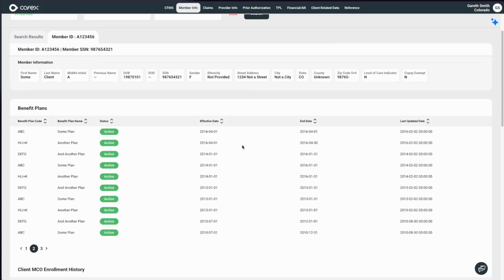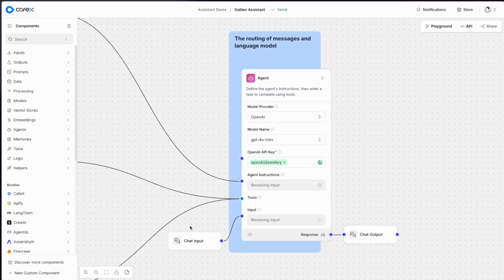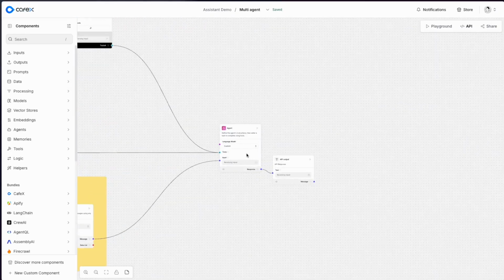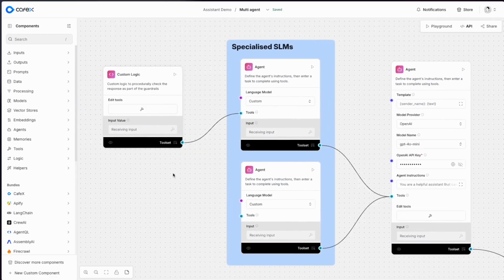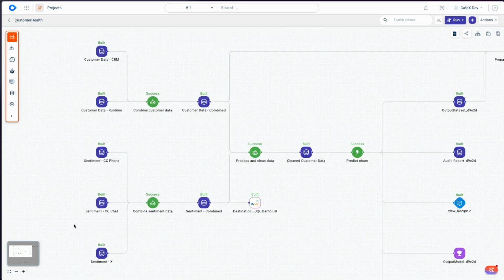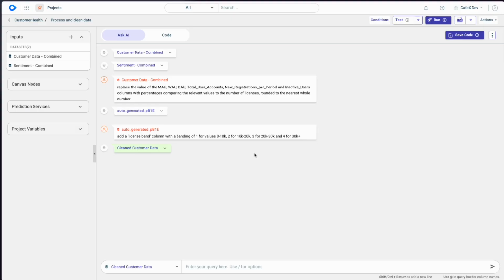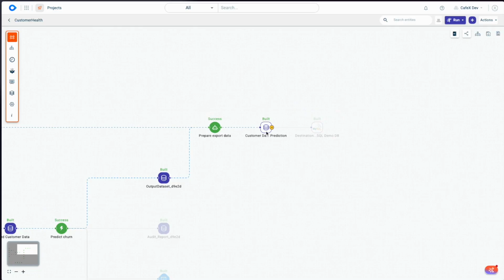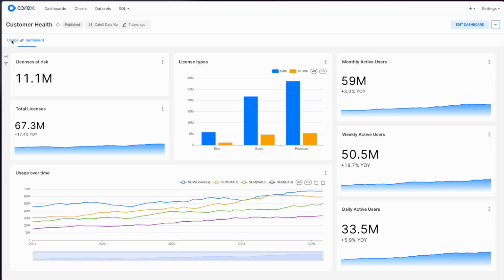CafeX AI Introduction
Ready to see how AI can go from a buzzword to a practical, powerful tool for your business? This in-depth demo of the CafeX AI platform showcases two real-world use cases that solve complex operational challenges.

First, we step into the shoes of a contact center agent handling a complex claims inquiry. See how CafeX Live Assist and our customizable AI Agent can instantly parse pages of data, apply business rules, and provide the agent with accurate answers in seconds, dramatically reducing handling time and improving customer satisfaction.

Next, we dive into the CafeX Data Studio to tackle a common business challenge: predicting customer churn. Watch how our AI-enhanced pipeline unifies data from disparate sources (CRM, sentiment analysis, etc.) and uses natural language prompts—not complex code—to build a powerful machine learning model and visualize the results in an executive-ready dashboard.

This video is for anyone looking to build and deploy powerful, customized AI solutions that drive real business value.

CHAPTERS
0:00 - Introduction to CafeX AI
0:45 - Use Case 1: AI-Assisted Contact Center Agent
1:38 - How the AI Agent Augments the Human Agent
2:55 - Behind the Scenes: Building the AI Agent (Models, Tools & Guardrails)
9:50 - Use Case 2: Predicting Customer Churn with Data AI
10:50 - Building an AI-Enhanced Data Pipeline with Natural Language
13:50 - Applying a Machine Learning Model to Predict Churn
15:45 - Visualizing Data & Gaining Insights with Dashboards
17:57 - Summary & Next Steps

In this video, you will learn:
► How to augment a contact center agent to reduce inquiry processing time.
► The architecture of a customizable AI agent using different language models (LLMs & SLMs), tools, and guardrails.
► How to unify and process data from multiple disparate sources (CRM, Twitter, etc.).
► How to use natural language prompts to build a complete machine learning pipeline.
► A practical approach to predicting customer churn and visualizing the results.